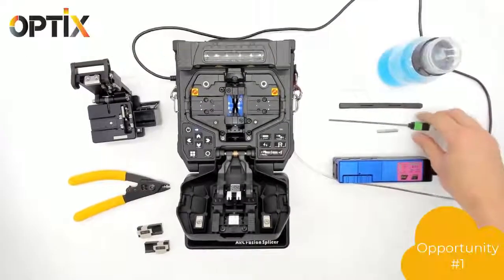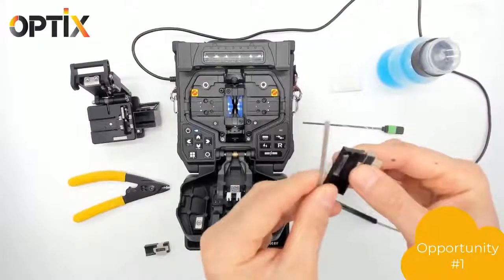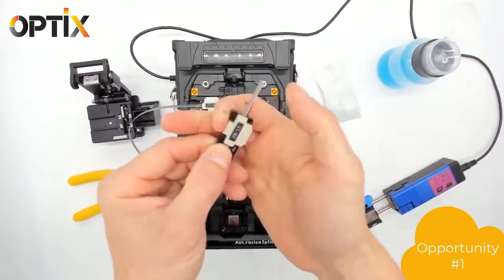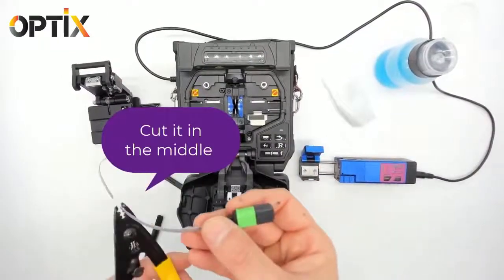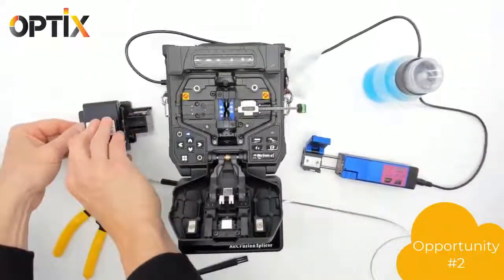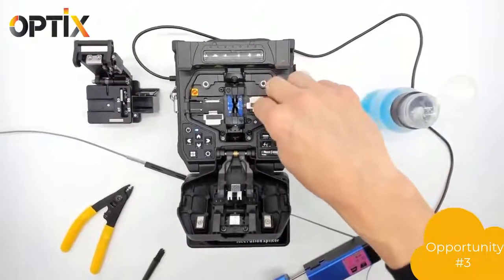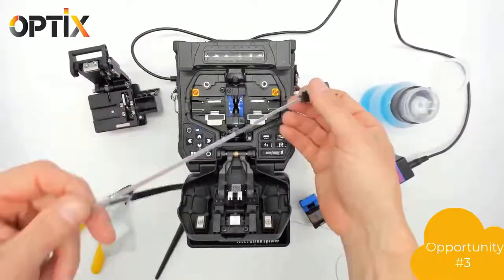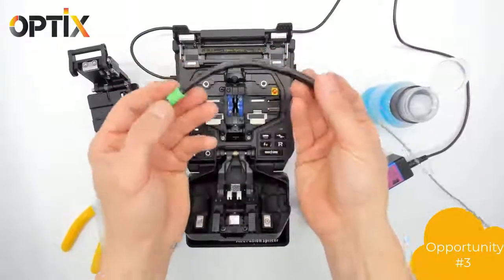multiple fiber optic fusion splicing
یک راه جدید در فیوژن کردن چند تار فیبر نوری بصورت همزمان و در یک اسپلایس